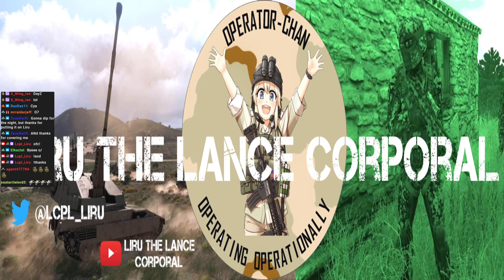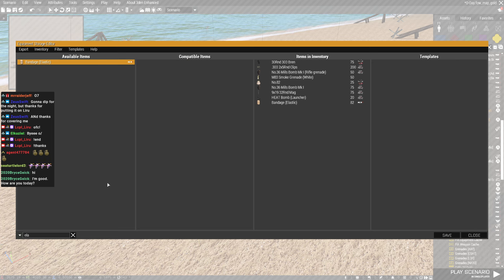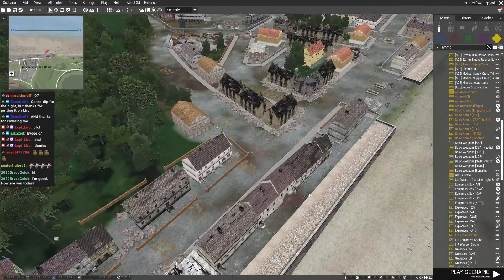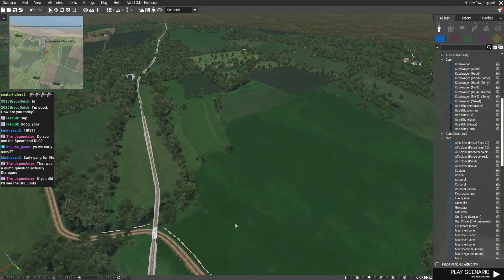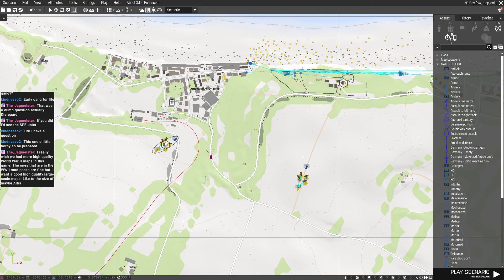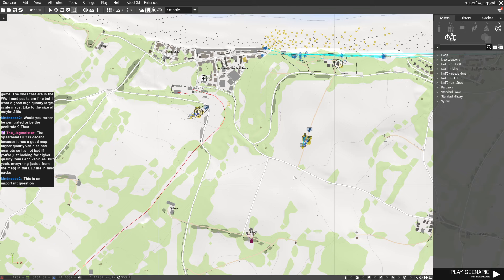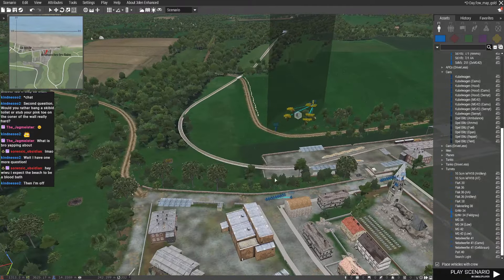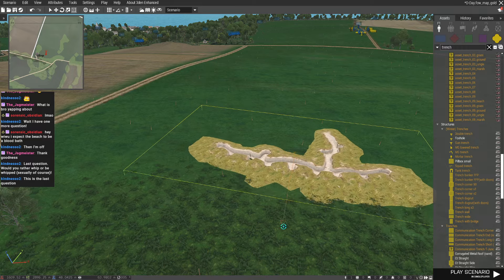D-Day Op Prev Mission Dev VOD 6/5/2024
For people that like VODS since I'm slow to edit footage and Twitch is mean XD